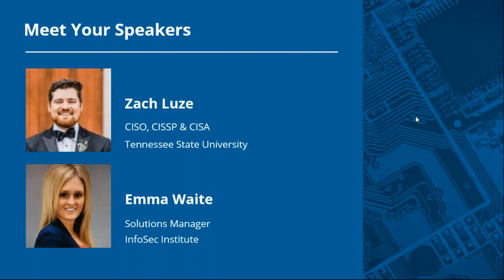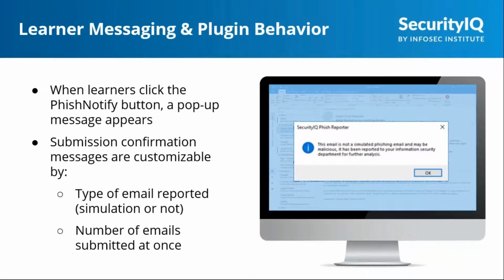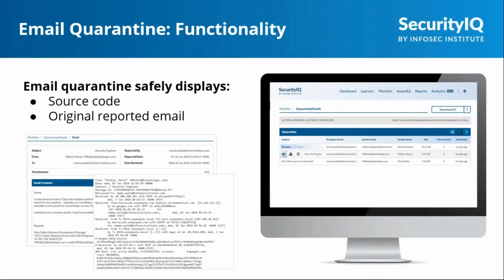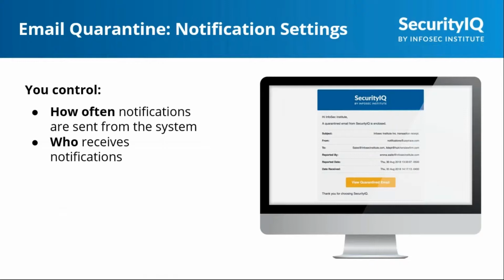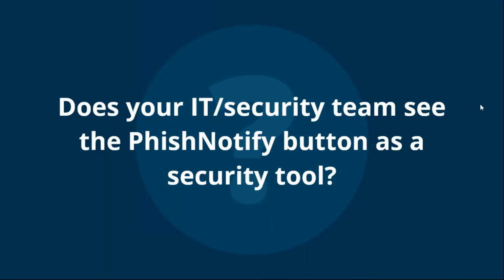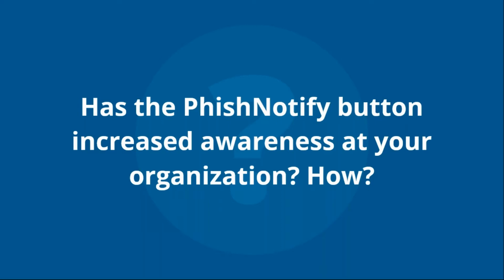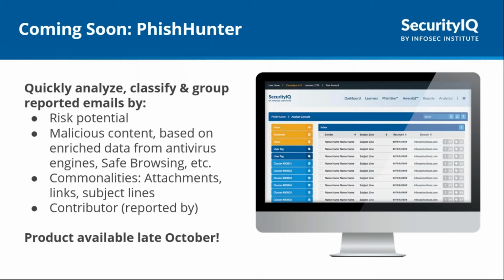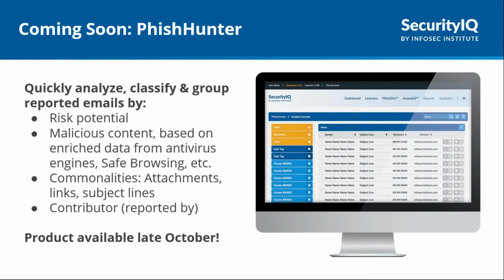After Awareness: Mobilizing Your Human Firewall With PhishNotify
Your employees are at the front line of your security perimeter. Once you’ve taught them how to identify and avoid phishing attacks with SecurityIQ, the PhishNotify™ email reporting plugin will empower them to report phishing attacks in real time. Join Zach Luze, CISSP, CISA and CISO at Tennessee State University, to learn how he uses PhishNotify at the college to:

- Increase user security awareness
- Decrease time-to-detect periods
- Monitor email-based security threats

Emma Waite, SecurityIQ Solutions Manager, will join Zach to overview PhishNotify’s capabilities and provide a sneak peek of SecurityIQ’s exciting, soon-to-be-released threat classification and analysis tool, PhishHunter.

MORE ON INFOSEC INSTITUTE
Recognized as a 2018 Gartner Peer Insights Customers’ Choice for Security Awareness Computer-Based Training, InfoSec Institute fortifies organizations of all sizes against security threats with its award-winning security education solutions.

Recognizing that cybersecurity is everyone’s job, the company provides skills training and certification prep courses for security professionals while building the entire workforce’s security aptitude through awareness training and phishing simulations. InfoSec Institute is a Training Industry “Top 20 IT Training Company” and the Security Training & Education Program Gold Winner in Info Security Products Guide’s Global Excellence Awards.